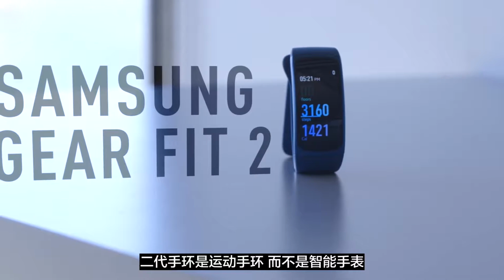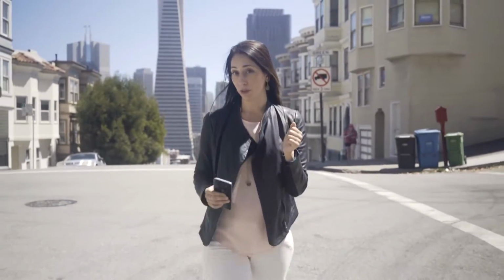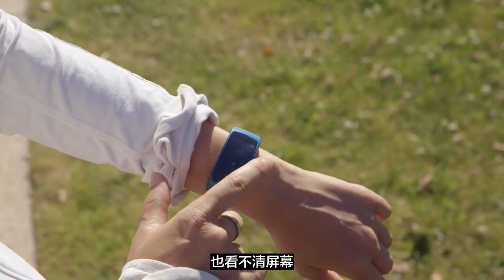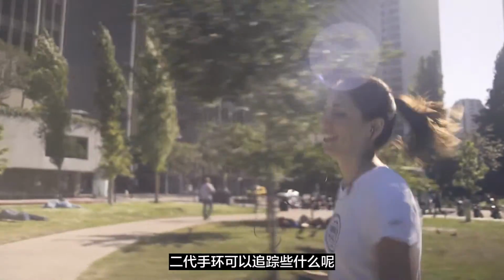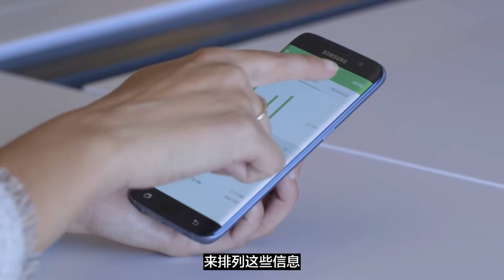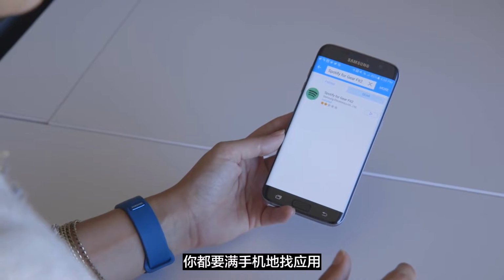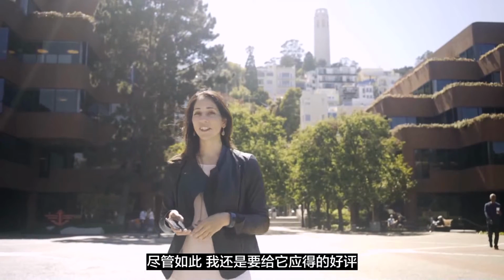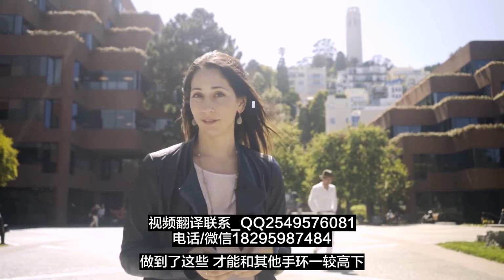三星手环实测 科技数码视频翻译demo_ 特兰斯科